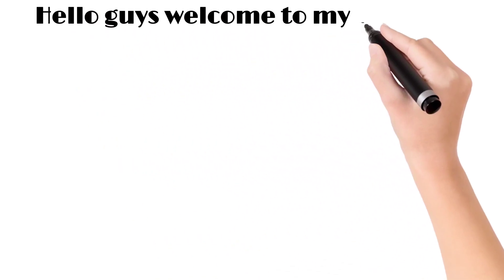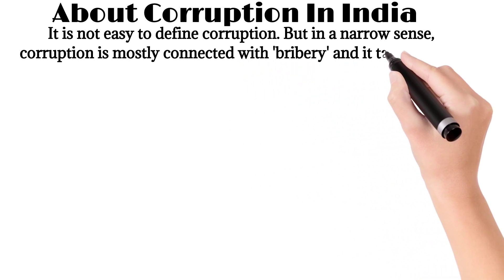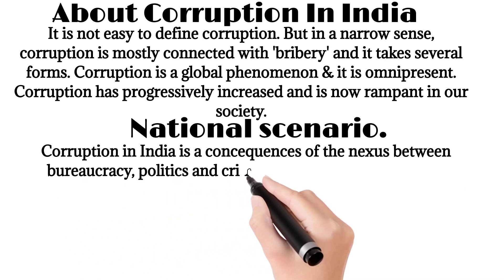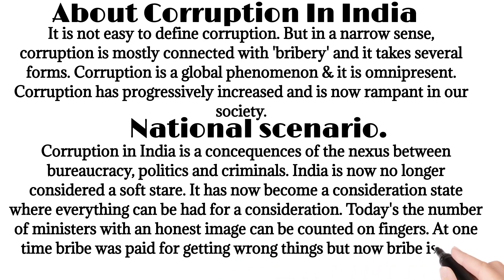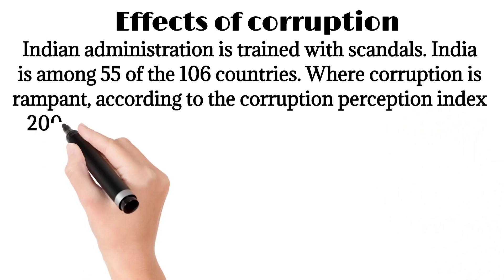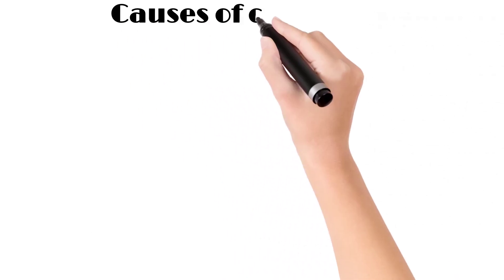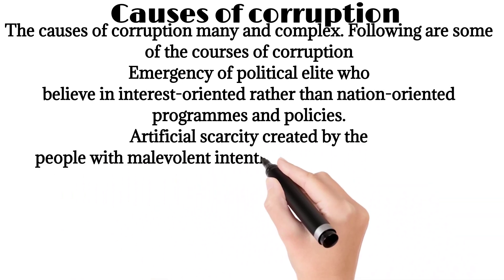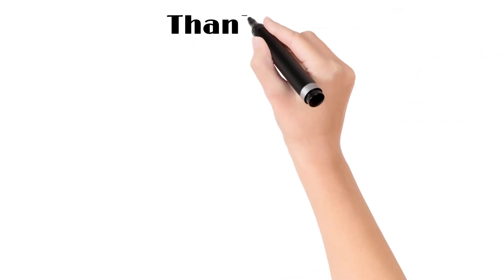corruption In India topic for interview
TCS Interview Email Question 1

If you're trying for a TCS Interview please go through my channel and definitely by watching my videos you can clear the interview As soon as possible.